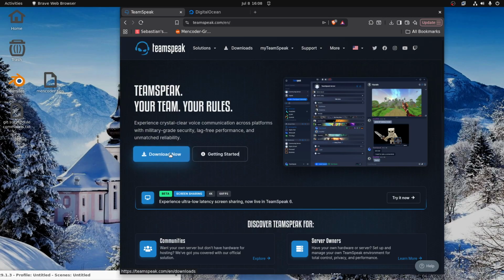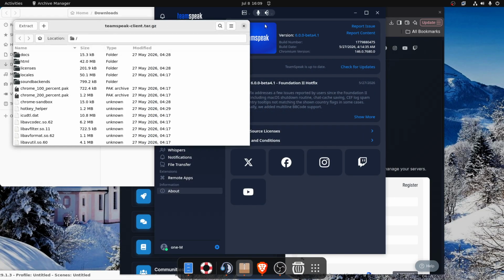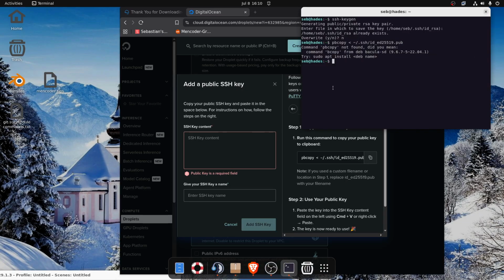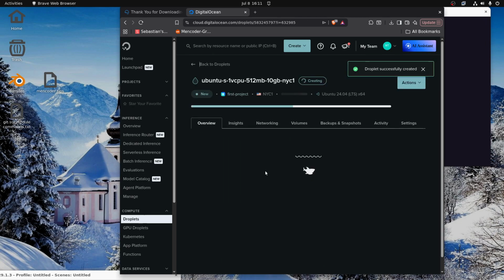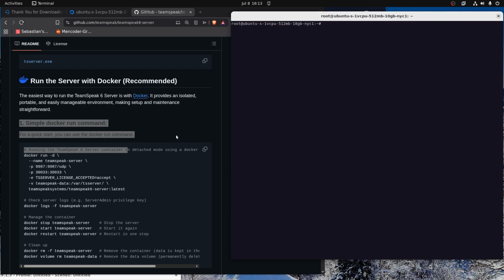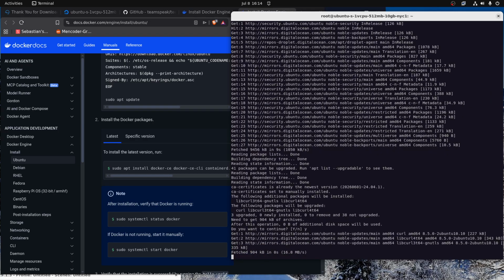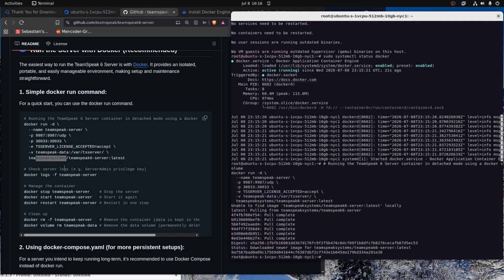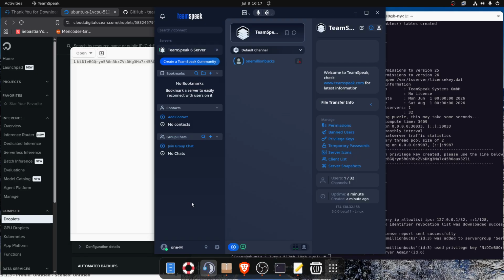How to Self Host a Teamspeak 6 Server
How to install teamspeak 6.0.0 client, and self host Teamspeak server version 6.0.0 beta on Ubuntu 24.
You will need the following:
A computer to run teamspeak 6.0.0 client on
A linux server/ linux virtual server with a public IP address